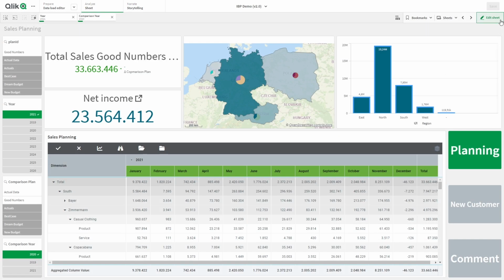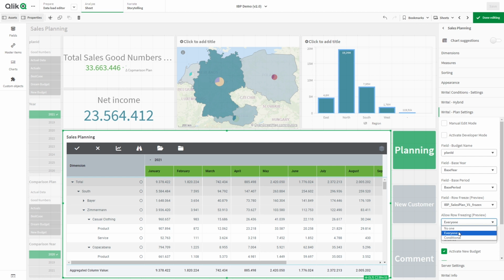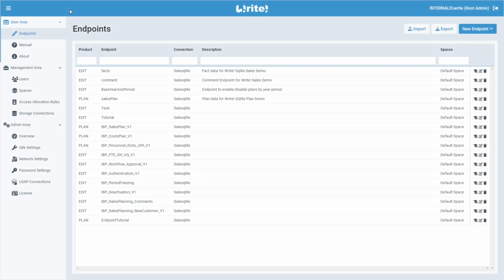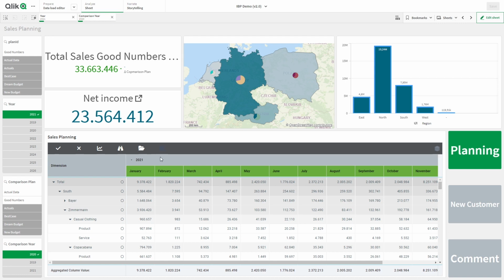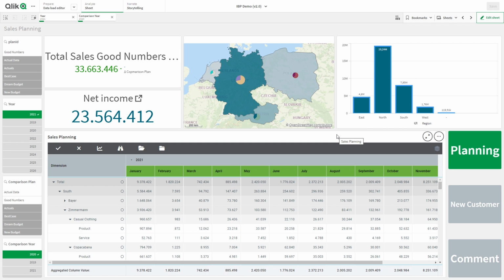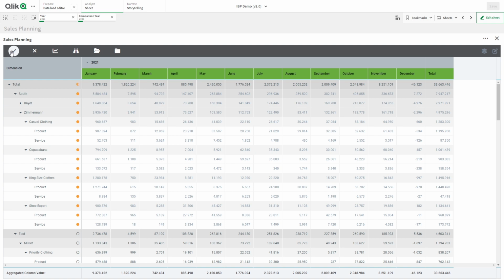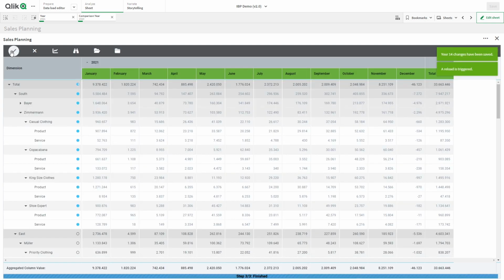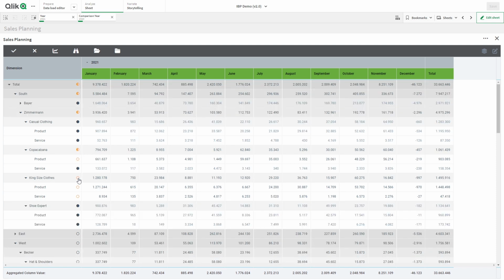How to work with row freezing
Learn all about the feature row freezing. How to easily implement it by showing every necessary step. How it dynamically adjusts thanks to our Botton-Up and Top-Down Algorithm. And all the ways this feature is most usefull. Planning has never been easier.